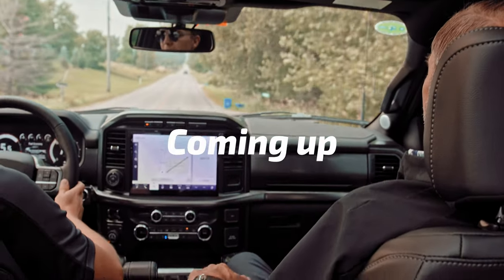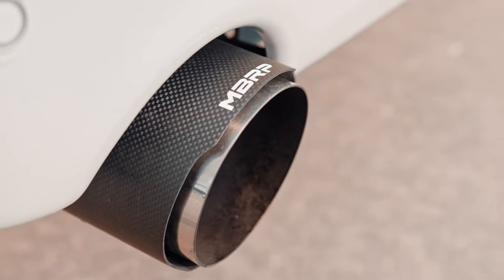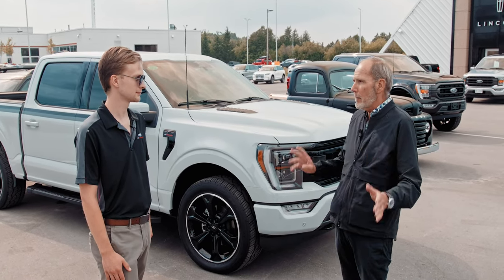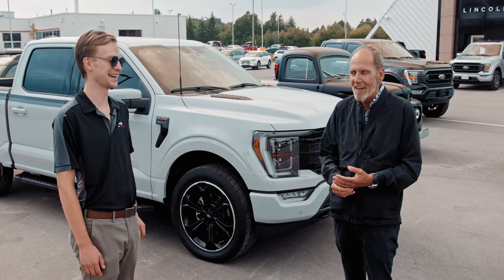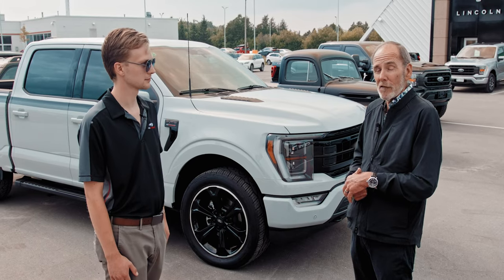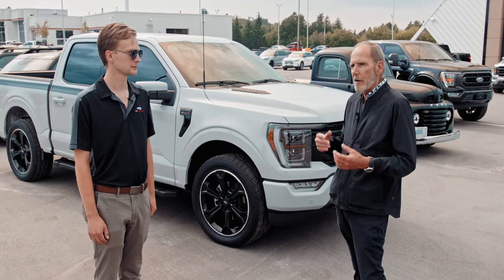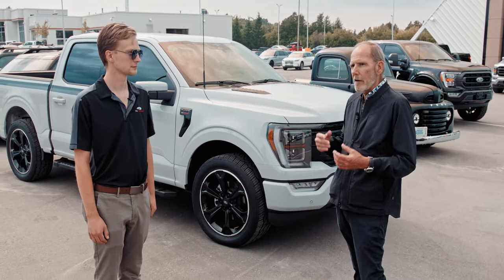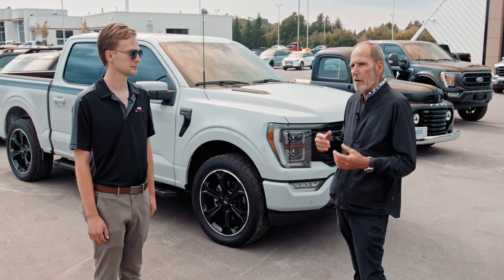2023 Ford F-150 LARIAT With FP 700 SUPERCHARGE KIT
2023 Ford F-150 LARIAT With FP 700 SUPERCHARGE KIT Limited Edition

Kit includes:
- 3.0L Whipple Supercharger
Producing 700 hp and 590 lb-ft of torque
- 22" x 9.5" Black Machined Wheels
- Unique Ford Performance Bedside Graphics
- Black F-150 Tailgate Lettering
- Ford Performance Fender Vents
- Gloss Black Front Grille
- Black Lug Nuts
- Lowering Kit
- Rocker Panel Aero Delete Kit
- Ford Performance Front Floor Mats

Optional equipment shown:
- MBRP Dual Exhaust with Carbon Tips
- 3M Tinted windows

Key Moments:
00:00 - Intro
1:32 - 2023 Ford F-150 Lariat 502A High Package with 5.0L and Black Appearance Package.
1:50 - Dual Exhaust
1:58 - Ford Performance FP 700 SUPERCHARGE KIT
2:04 - Lowering Kit
2:10 - 22" x 9.5" Black Machined Wheels
2:18 - 3.0L Whipple Supercharger that will give you 700 hp and 590 lb-ft of torque
2:38 - Optional Feature: Gear Ratio - 3.73 Electronic Locking Axle Ratio
2:53 - Standard Exhaust Options without Black Appearance Package
3:20 - MBRP Dual Exhaust with Carbon Tips
4:14 - Package Options - Off-road look with Ford Performance Level Kit with Eibach Springs and Fox 2.0 Shocks
6:13 - Blacked out Headlights
6:28 - Ford Performance Gloss Black Fender Vents
6:58 - Gloss Black Front Grille
7:57 - Ford Performance Stripe
9:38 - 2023 Ford F-150 Lightning vs. 2023 Ford F-150 with FP 700 SUPERCHARGE KIT